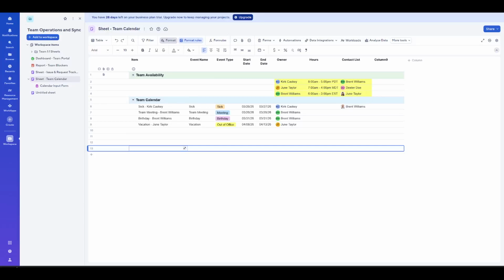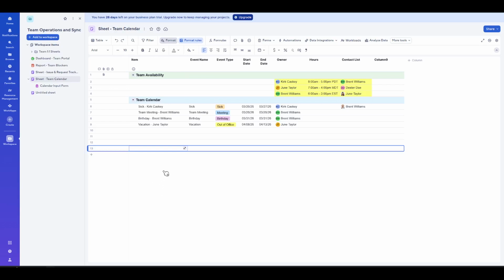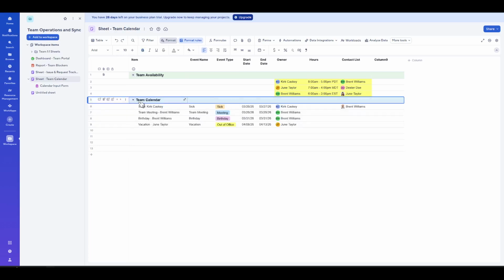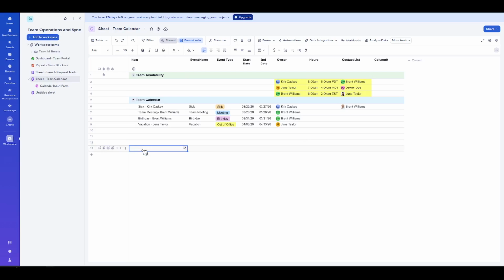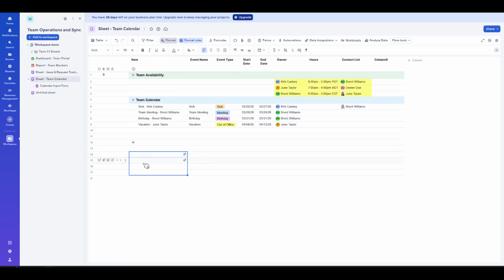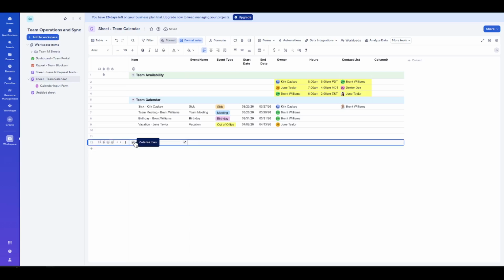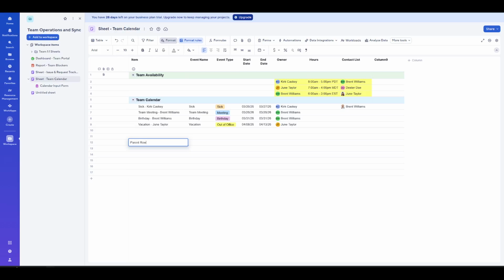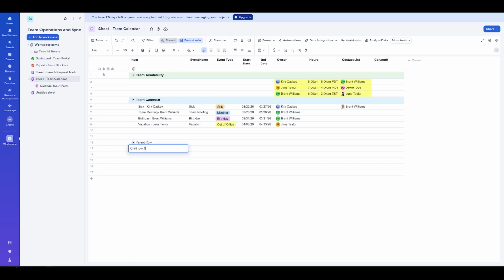How to Create Child Rows in Smartsheet (Step-by-Step Guide) | Smartsheet 2026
Learn how to create child rows in Smartsheet with this updated 2026 step-by-step beginner tutorial. Organize tasks into parent and child rows, structure your data, and improve project tracking with hierarchy features.